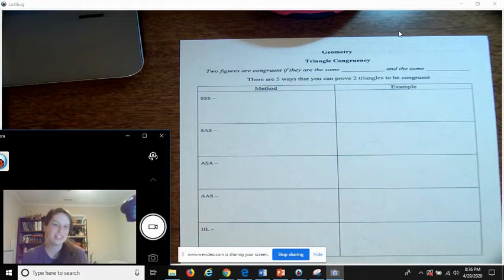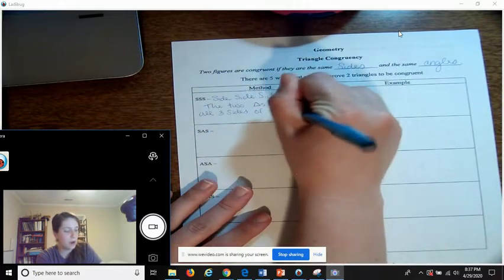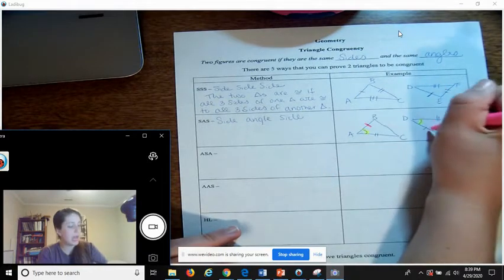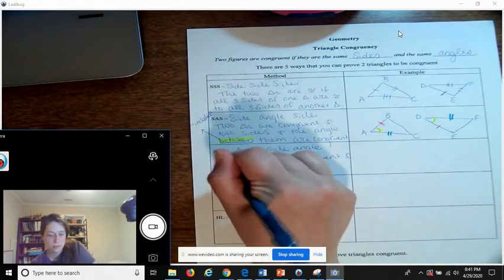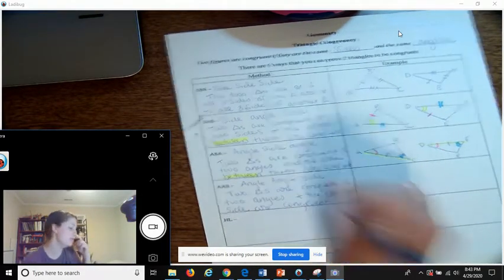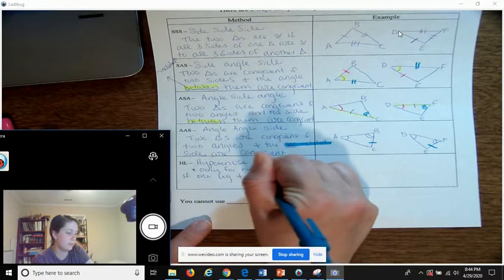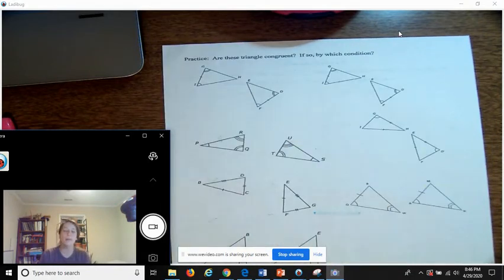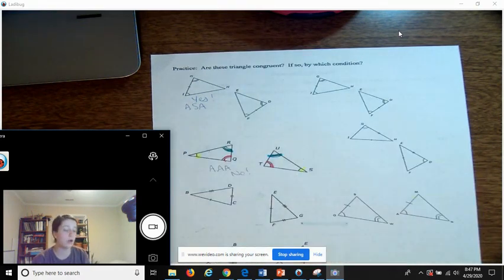Triangle Congruency Review